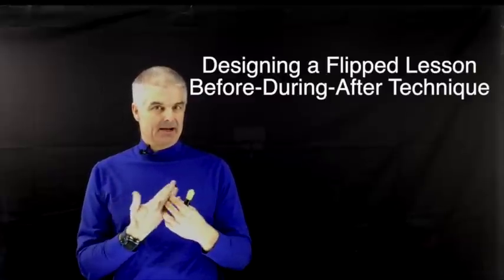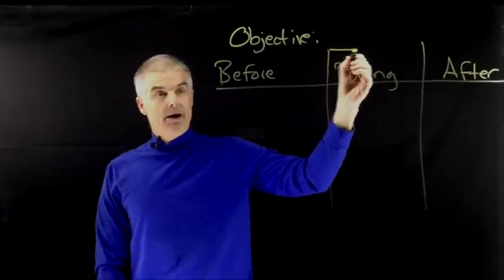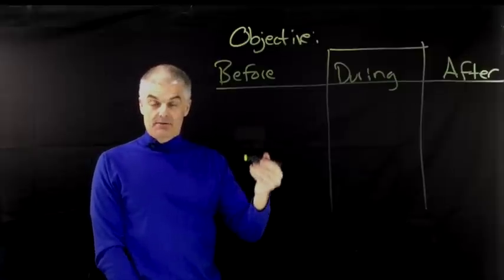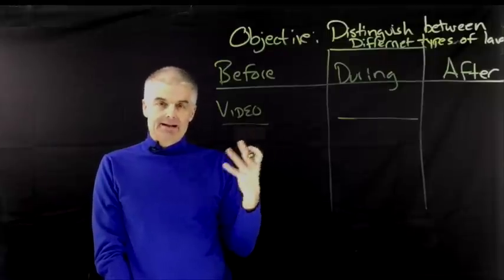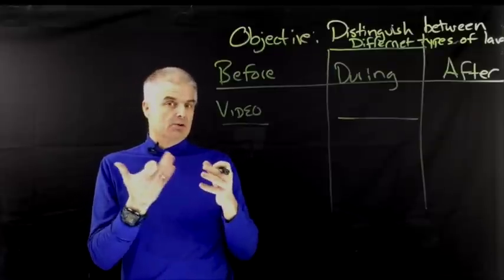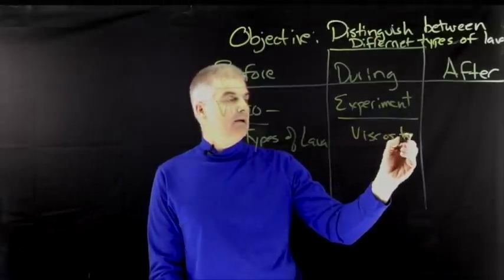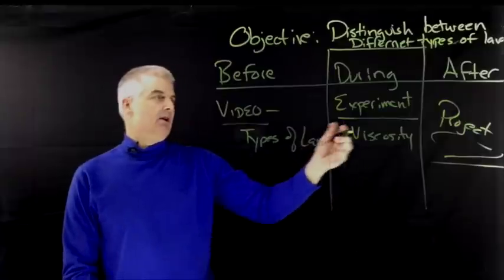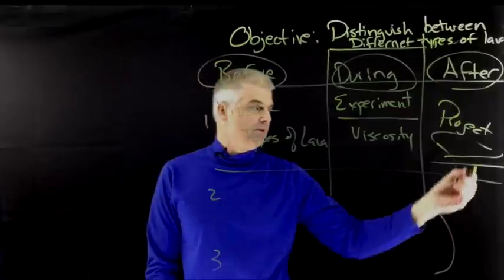Designing a Flipped Class Lesson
How to design a flipped a lesson using the before, during & after techniquie